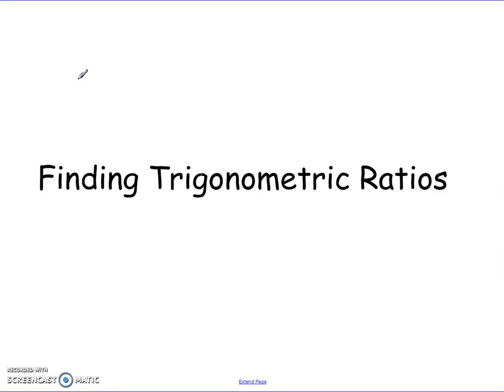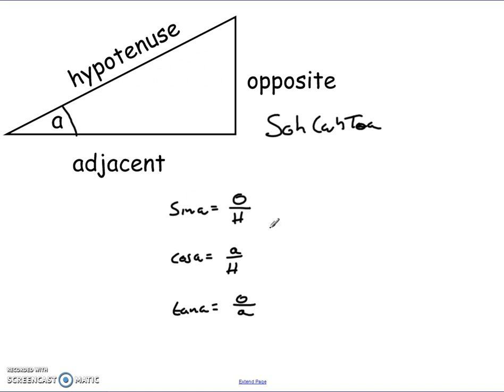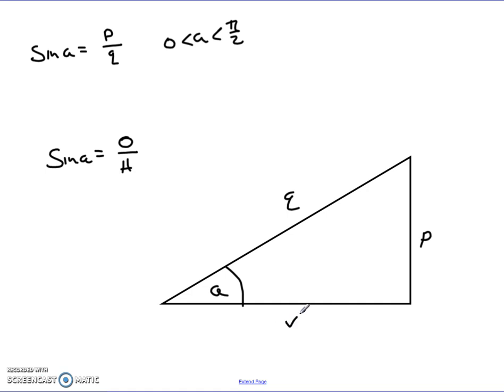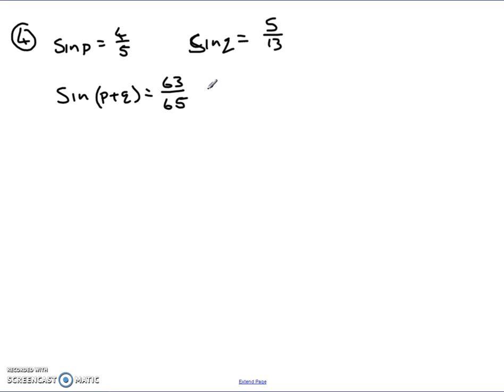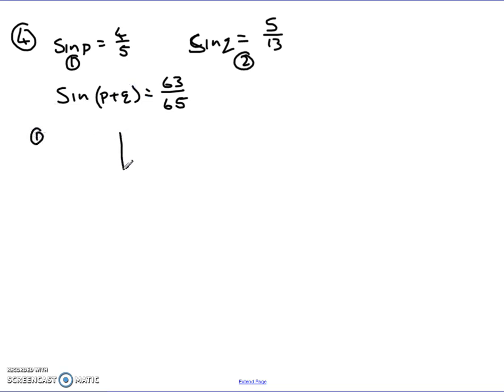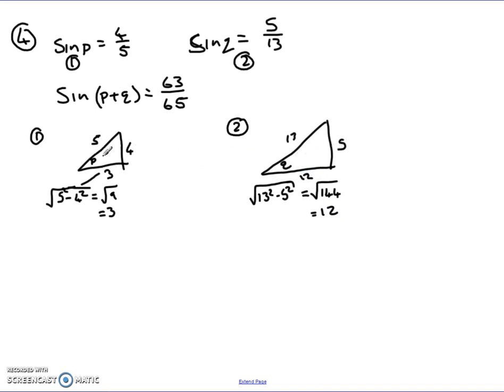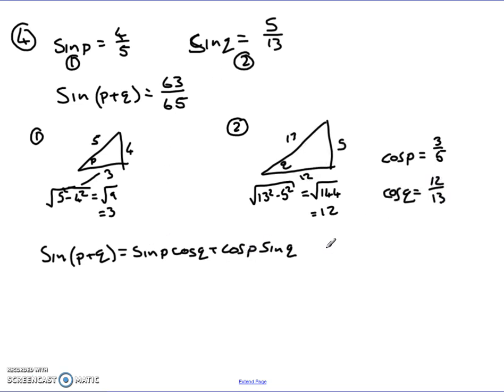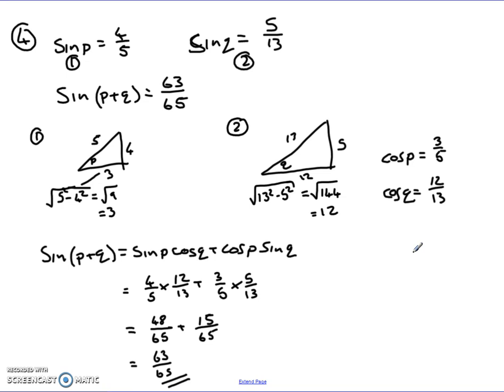Finding Trig Ratios